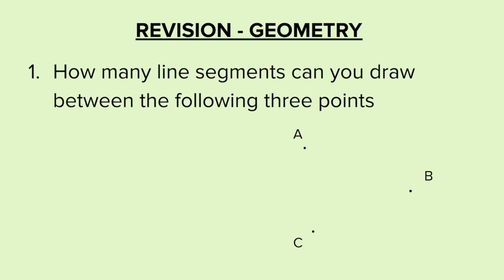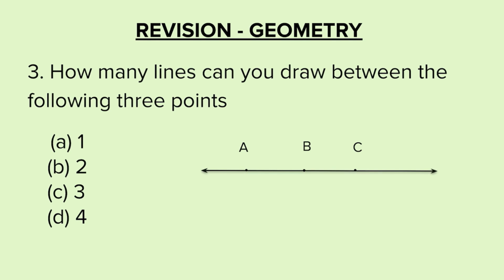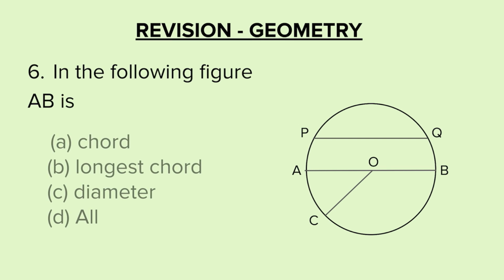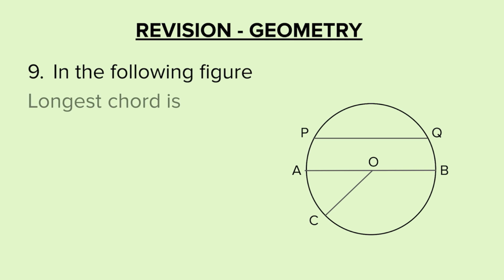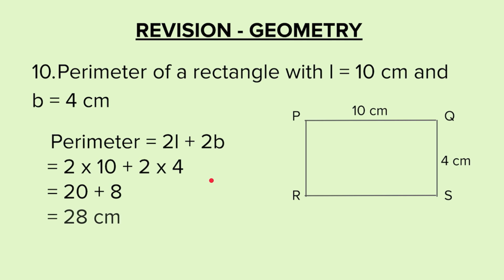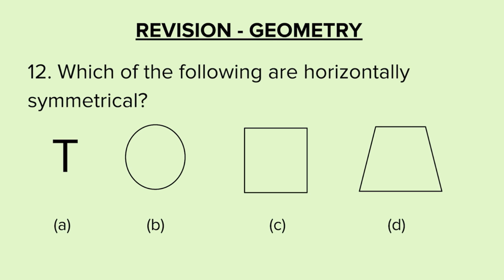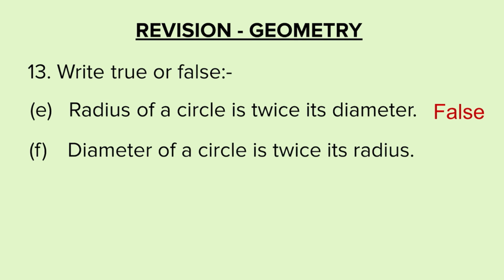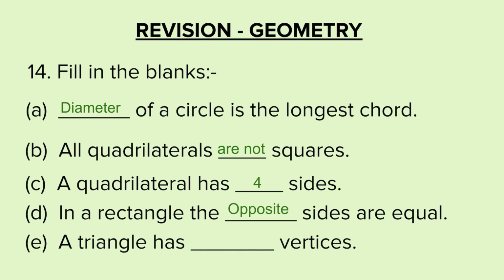Class 4 Maths CBSE | Geometry | Revision Series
Also do the following 2 questions:
Q1 Draw a line segment of 4.5cm.
Q2 Draw a circle of radius 3cm.

In case you want to practice more questions, you may get your book